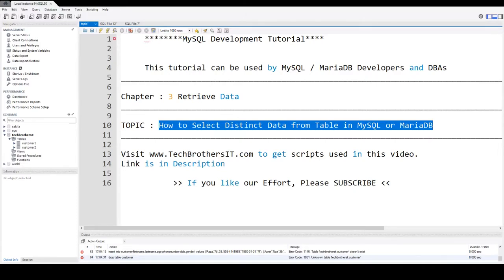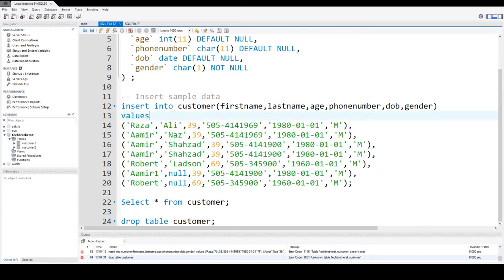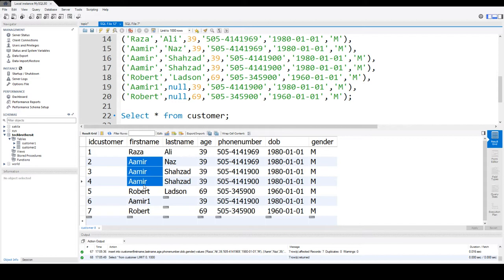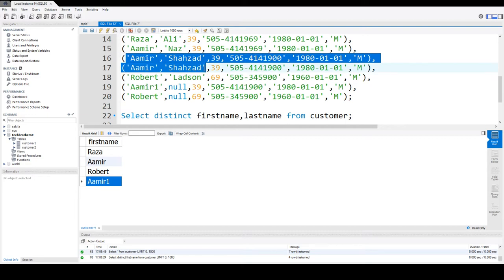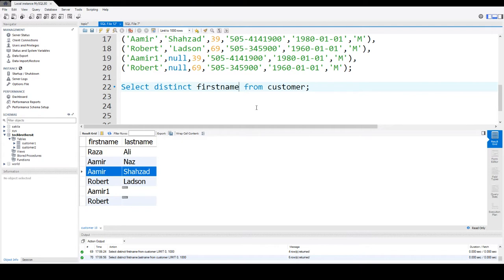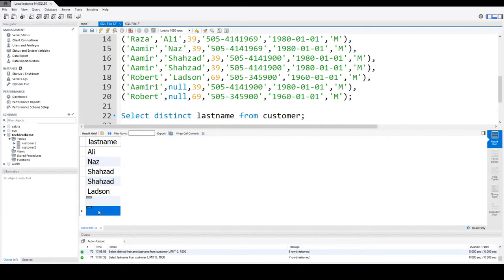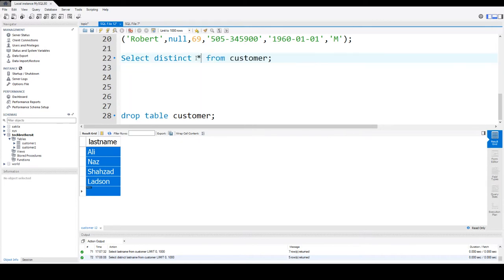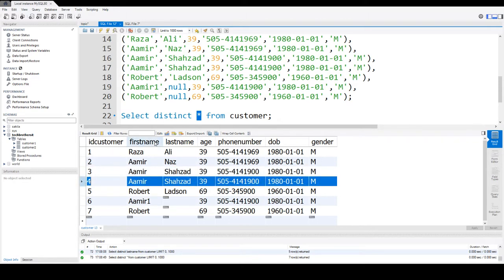How to Select Distinct Data from Table in MySQL or MariaDB - MySQL Developer Tutorial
How to Select Distinct Data from Table in MySQL or MariaDB explains how you can use Distinct in Select statement to retrieve different values.

When you use distinct keyword in Select, it returns you distinct (different) values.  Below is the syntax you will use to get distinct values from MySQL Table.